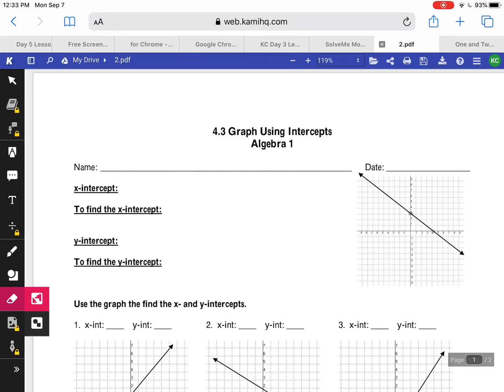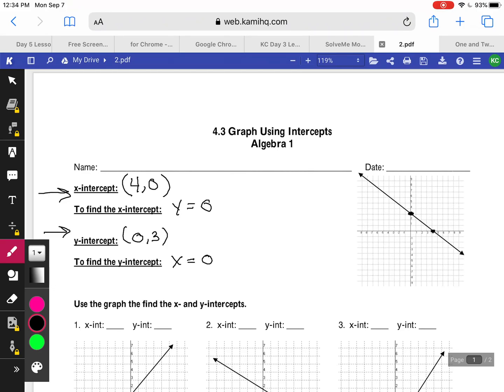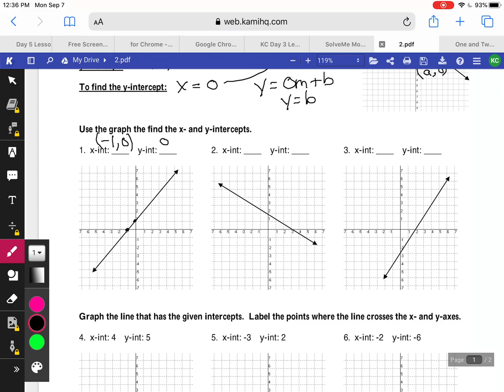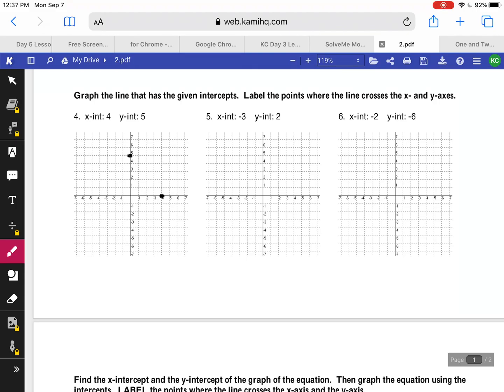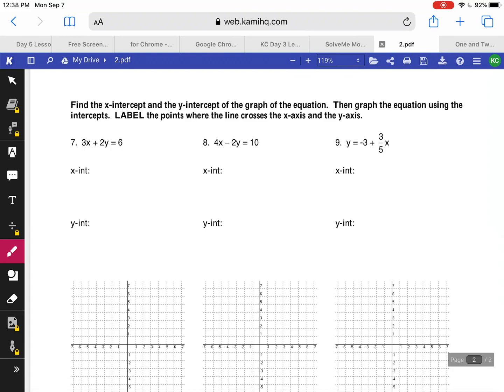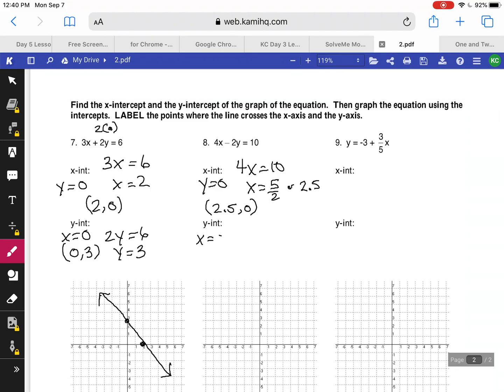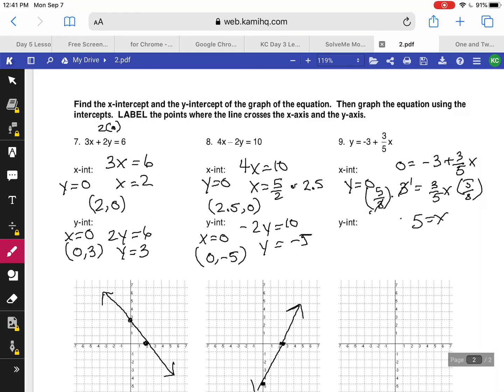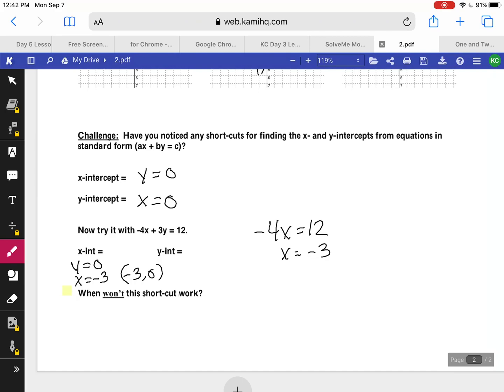4.3 Graph Using Intercepts